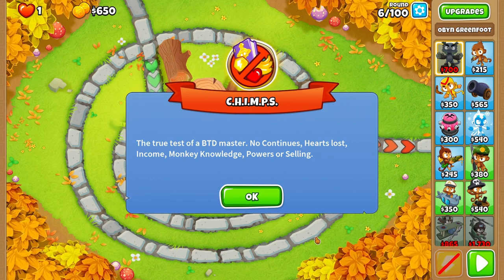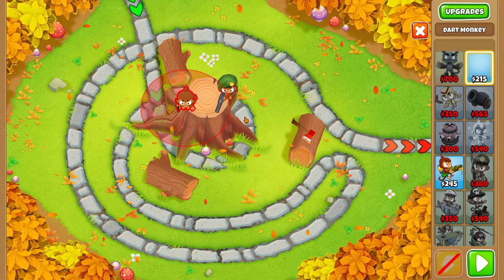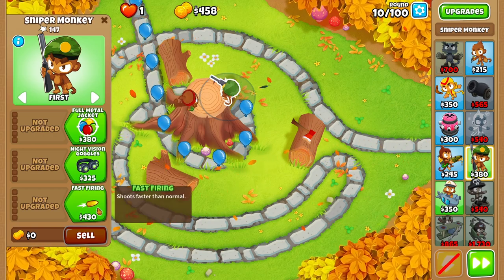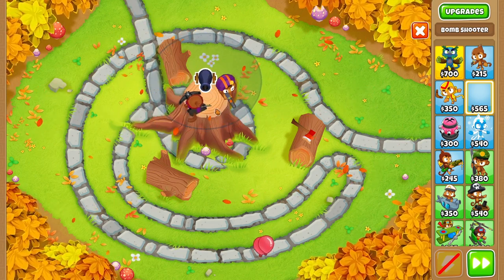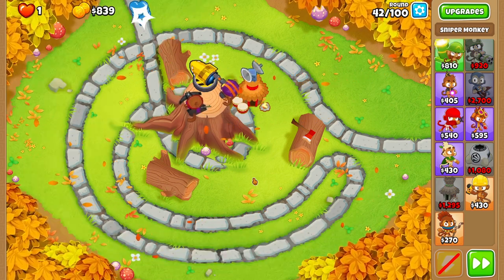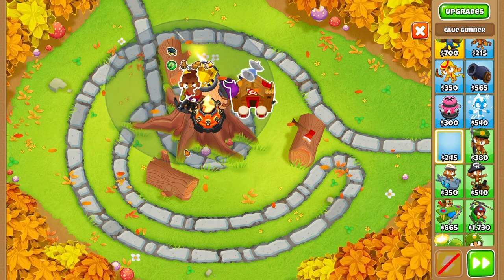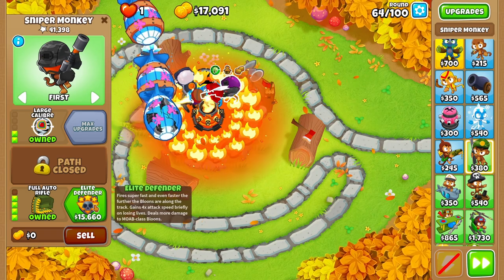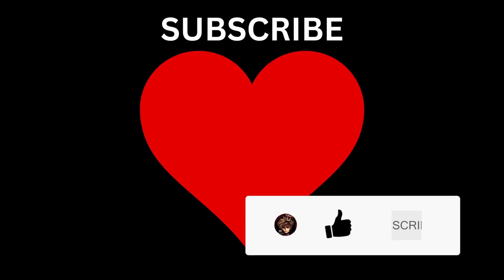BTD6 Tree Stump CHIMPS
This is a guide to complete Tree Stump CHIMPS in Bloons Tower Defense 6 (BTD 6)! This strategy requires no Heroes and uses no Abilities so all players should be able to follow along! This strat has been thoroughly tested so it should work 100% of the time. This tutorial will help even beginners get their first CHIMPS medal!